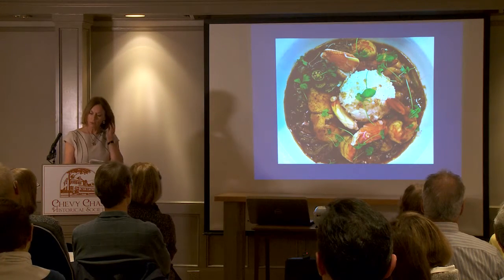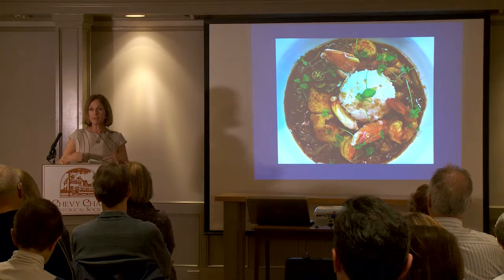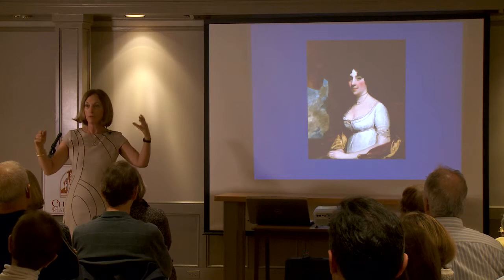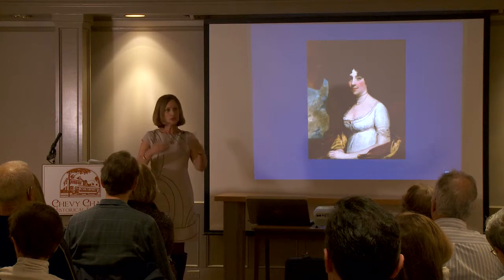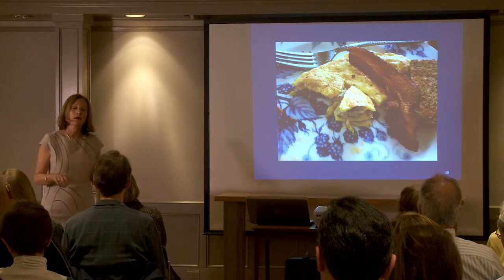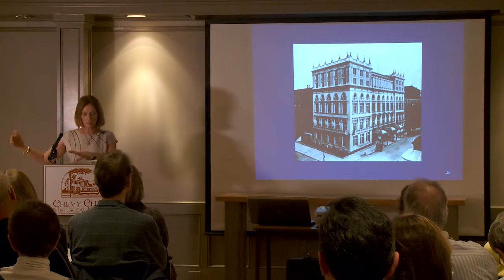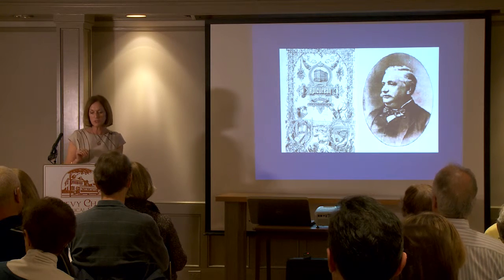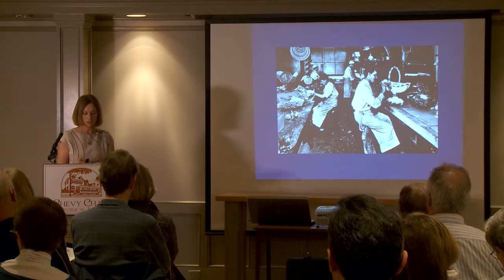CCHS Fall 2015 Lecture, Pt 2 of 3: Libby O’Connell, “Beaver Tail to Baked Alaska”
Presented by the Chevy Chase Historical Society on Sunday, November 15, 4pm, at the Chevy Chase Village Hall, Chevy Chase, Maryland.

Looking for a recipe for roasted beaver tail or eel pie?  Or just curious about when and why those dishes were served?  Libby O’Connell answered these and many more questions about American food in her lecture as she discussed her new book “The American Plate: A Culinary History in 100 Bites,” a rich chronicle of the evolution of American cuisine and culture, from before Columbus' arrival to today.

O’Connell was the Chief Historian and Senior Vice President for Social Responsibility at the History Channel and A&E Networks, where she oversaw corporate and educational outreach. She received her M.A. and Ph.D. in American history from the University of Virginia. She serves on the boards of several organizations, including the Thomas Jefferson Foundation at Monticello, the Smithsonian’s Center for Folklife and Cultural Heritage, and National History Day.